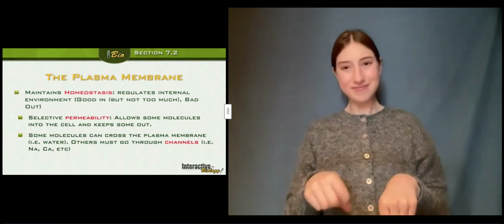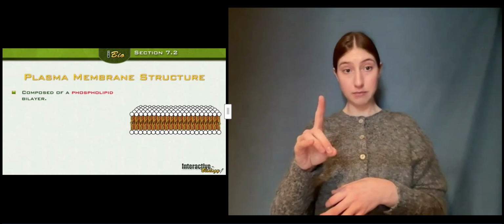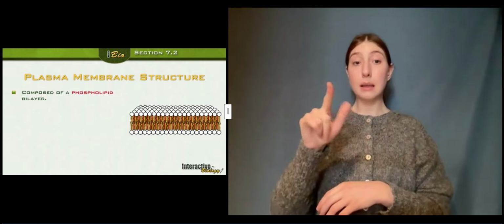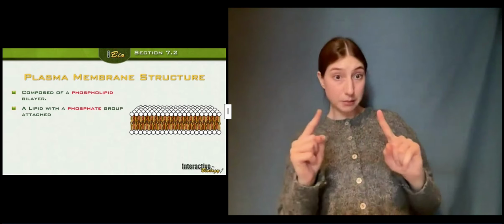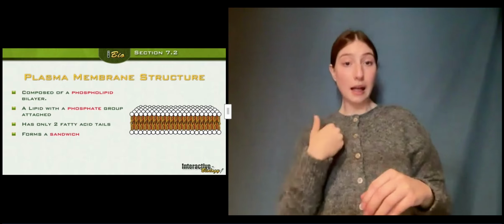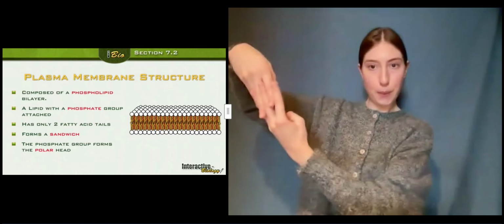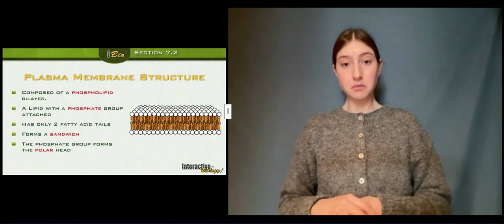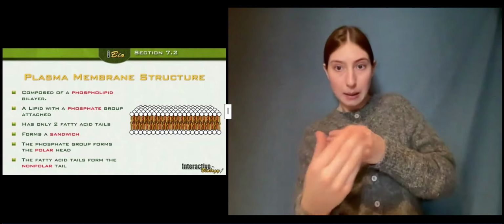E-A Warm Interpretation